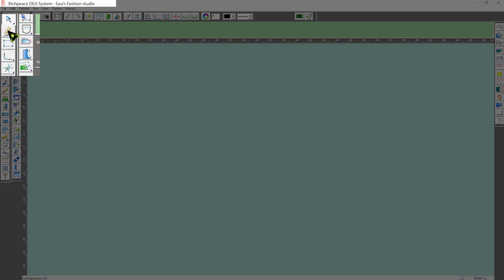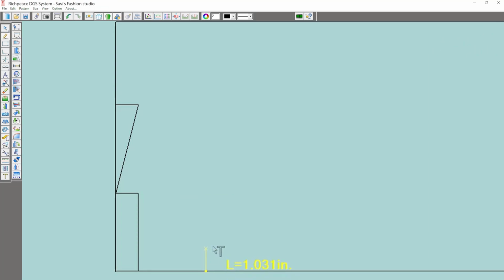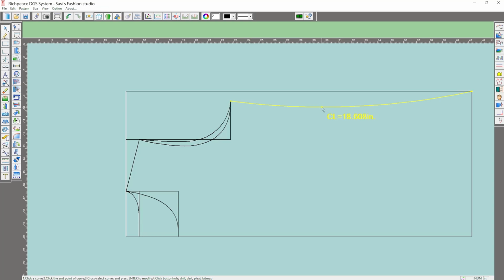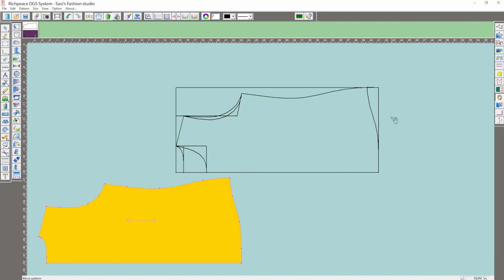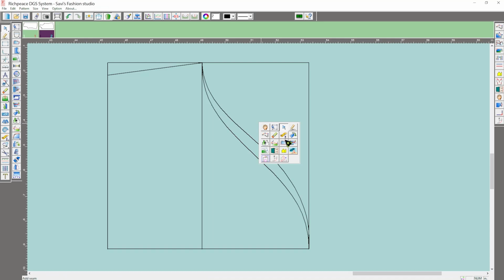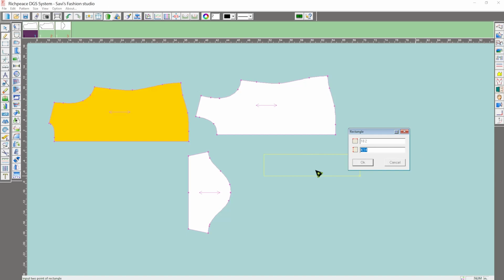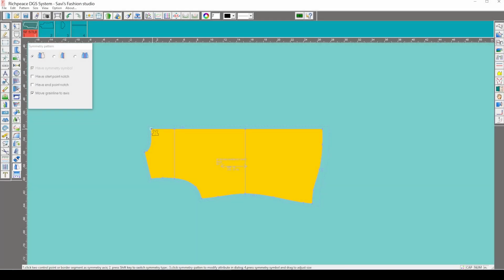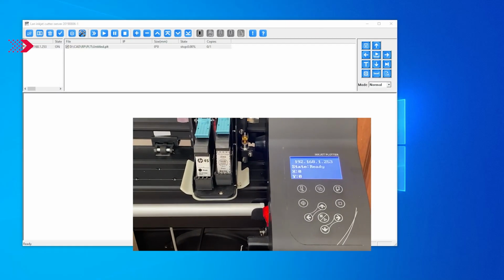Richpeace CAD Pattern drafting for Women's Crew neck TShirt | Sewing | Plotter/cutter - Part 1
Hi, for full-fledged and detailed online pattern making and sewing classes and for all good quality sewing tools please visit our

It is our constant effort to teach in an easy way using simple methods and professional techniques so that even beginners can easily understand our classes.

In this class we have shown drafting the pattern for women's TShirt using CAD. In the next part we will see cutting the fabric and sewing the T shirt.

If you wish to practice Richpeace CAD, you may download the free link given below.

Those who wish to understand this class in any other language, kindly click on the Settings icon on your video player, click on Subtitles/cc and select your language.

Regards & happy sewing
Savi's Fashion Studio